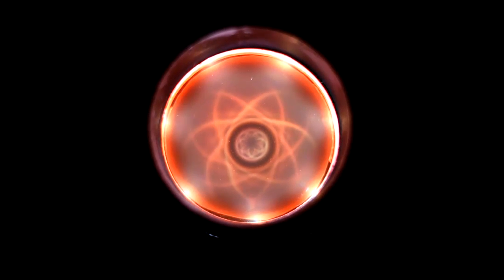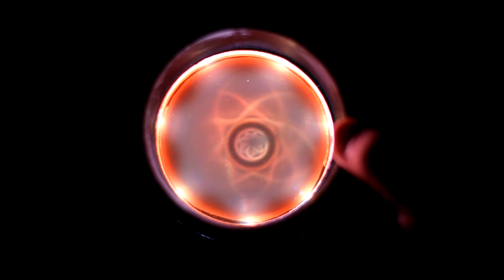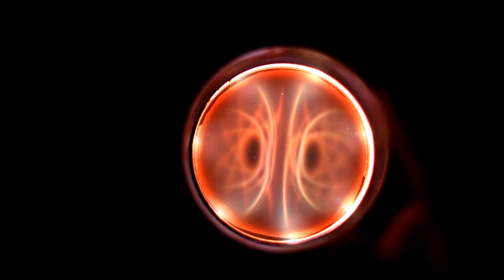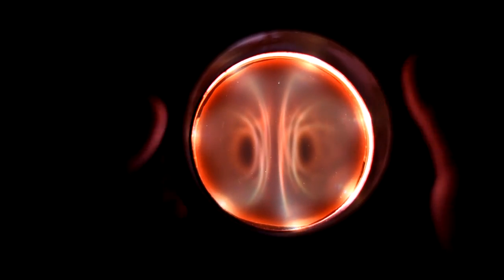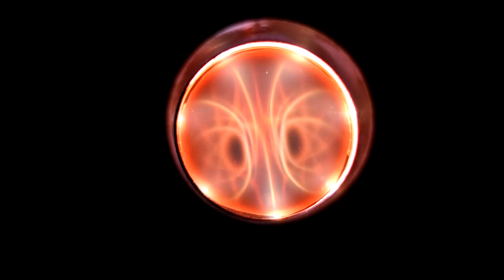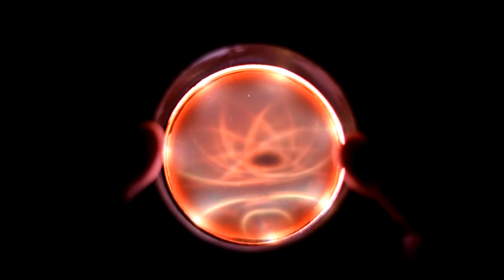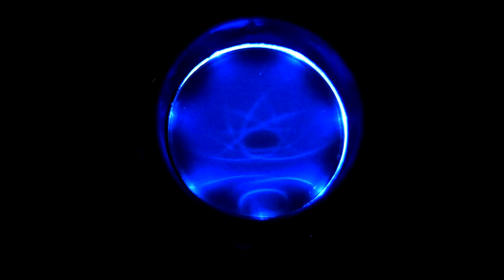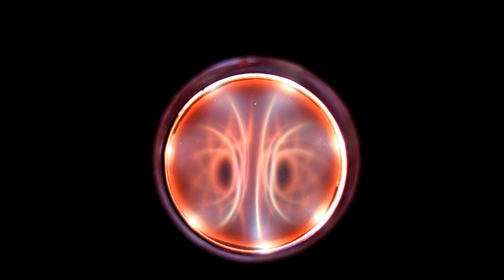My Discovery: FIRST TIME EVER SEEN ON EARTH, FERROCELL EM phase shift demo. PART 2